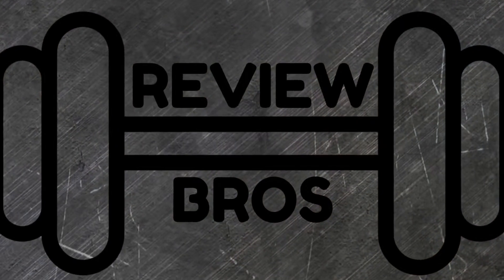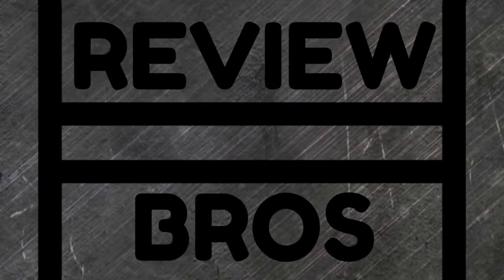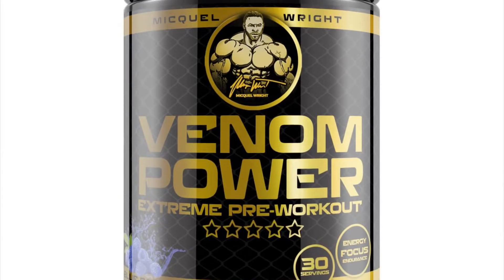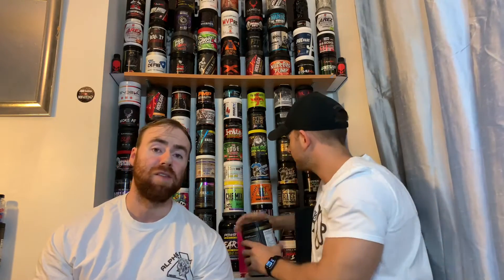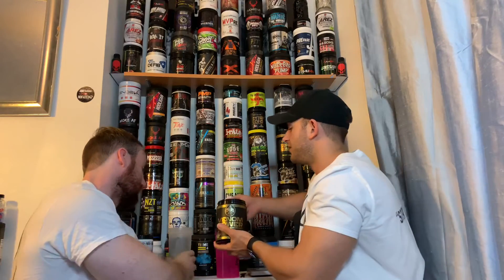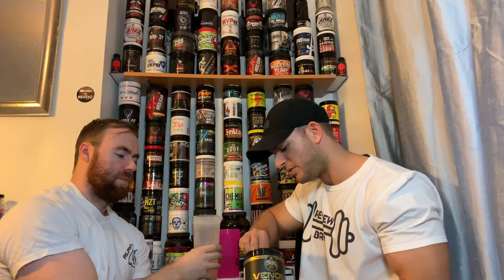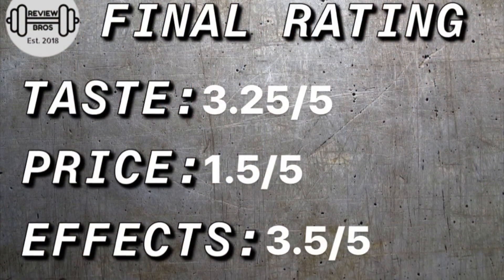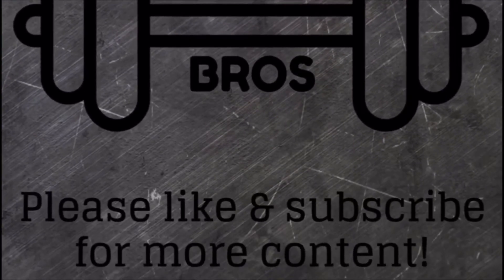🟠 VENOM POWER PRE-WORKOUT REVIEW! THE ANTI-HERO OF THE PRE WORLD?!